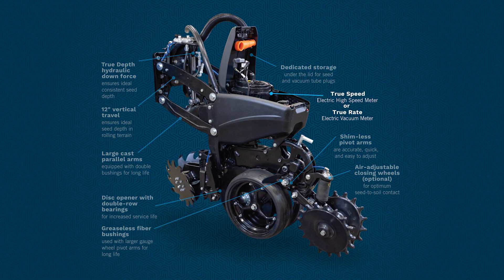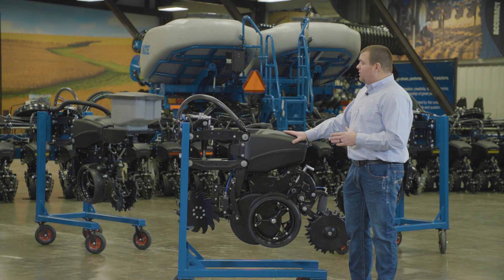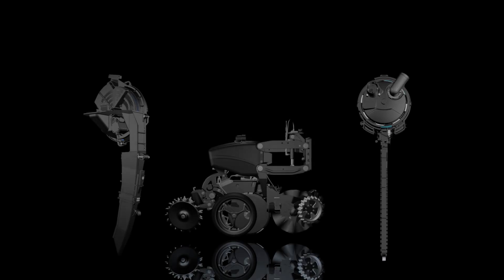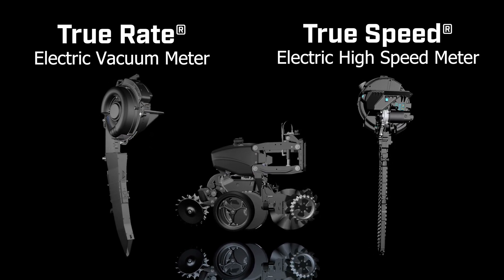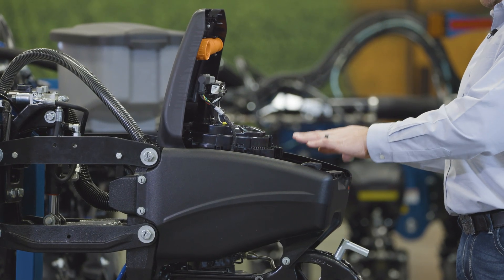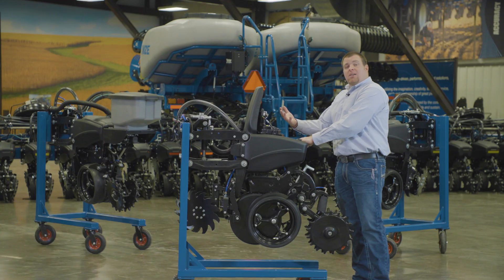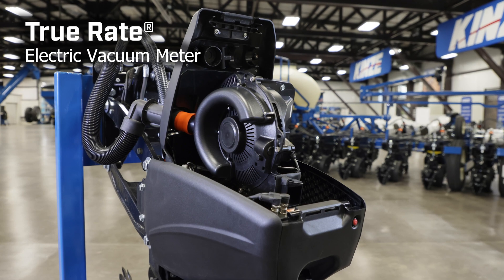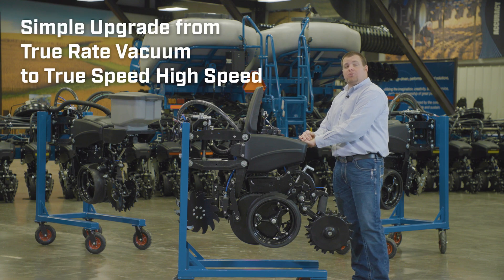5000 Series Electrifying Feature #7: 5000 Series Meter Options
The NEW 5000 series row unit is optimized for electric drive meters and accepts both the True Speed and True Rate vacuum meters, due to the common electric drive system harness. Follow Kinze to see all the 5000 series features! Kinze.com